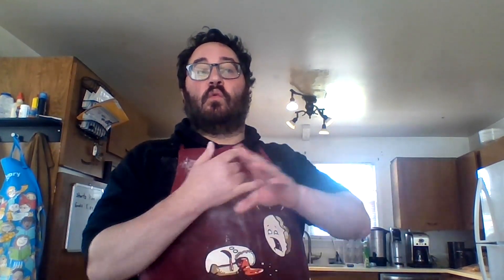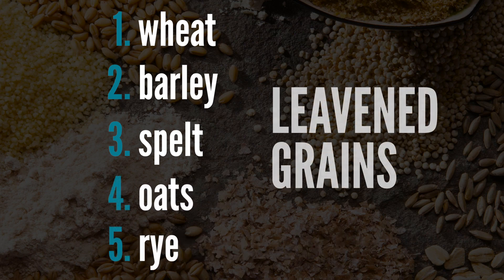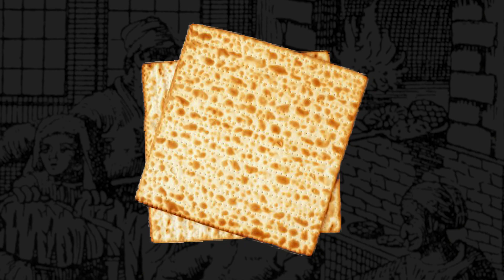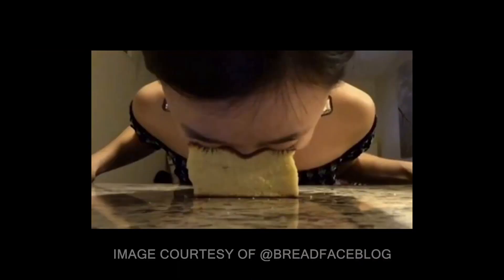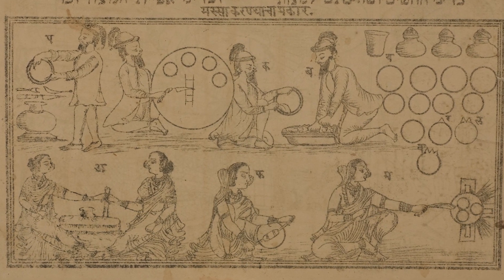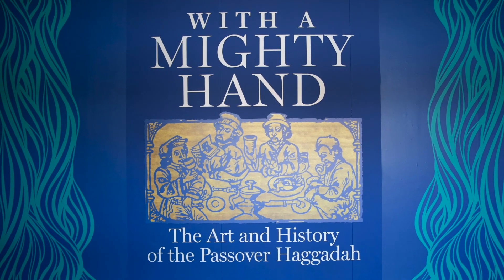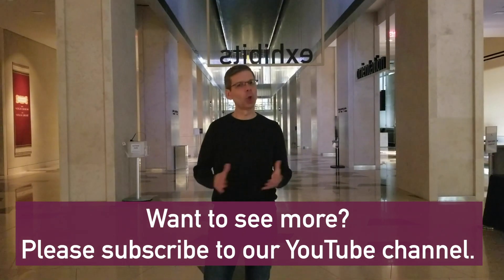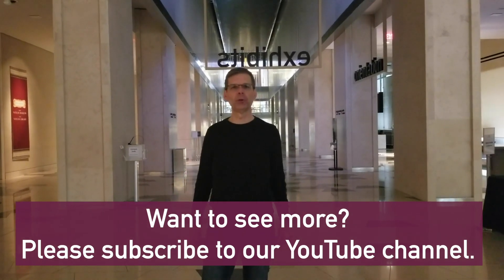Lonesome Curator Episode 11 - Passover